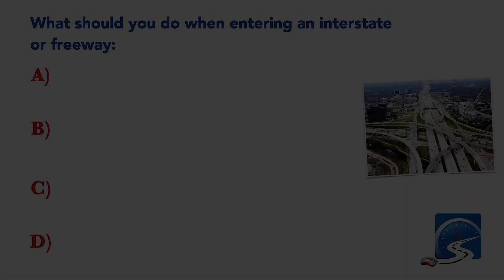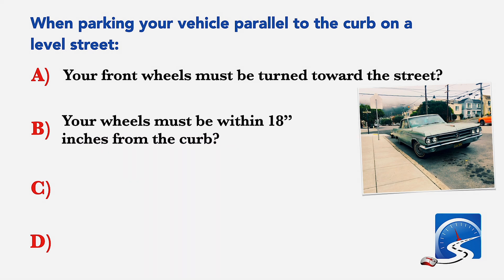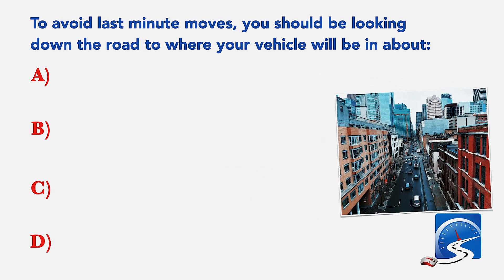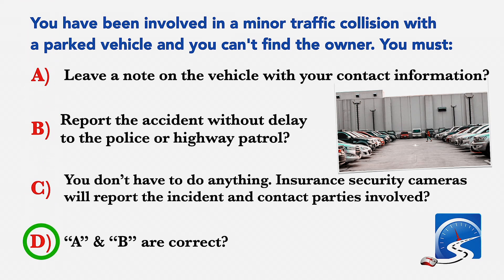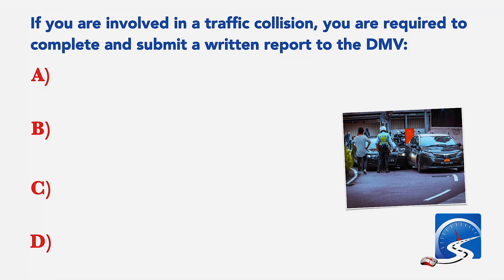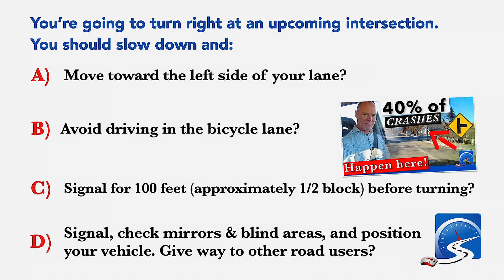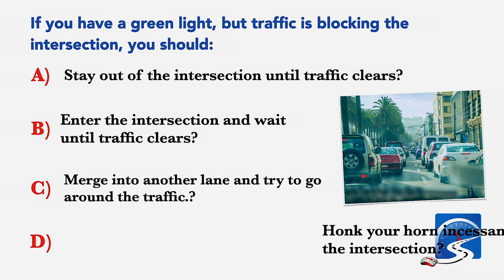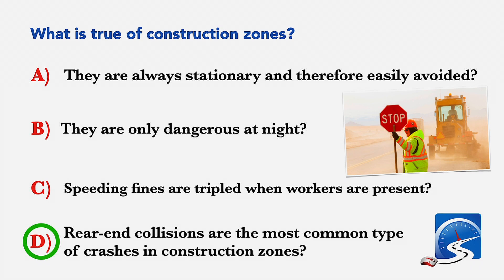2022 DMV Written Test Permit Exam Questions 121 150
Get the practice you need to pass your Learner's Permit test first time - watch the video.

To earn you learner's permit, you must pass a knowledge test.
The test is 50 questions of which you have to get 40 of the questions correct.
In other words, you have to get 80% on the test to pass.
The test is administered on a touch screen computer.
Do practice driving test question on the internet to identify the gaps in your knowledge.
DO NOT read the driver's handbook from cover to cover.
It is boring and written by bureaucrats.
Read only the sections that you don't know.
Look through the table of contents, the chapters, images, sub-titles and index to find the information that you don't know.
The leaner's permit test will cover signs, road rules, right of way, driver attitude, enforcement and vehicle controls and safety features.
Get your learners on the day you turn 16-years-old to get through this phase as fast as possible.

00:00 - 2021 DMV Written Test Permit Exam Questions 31-60
00:23 - Freeway Driving Correctly
03:39 - Driving & School Bus Regulations
07:00 - Speed Limits & Your Driving
09:19 - Driving in Bad Weather
12:12 - Driving & Technology Use
14:11 - Driving in Construction Zones